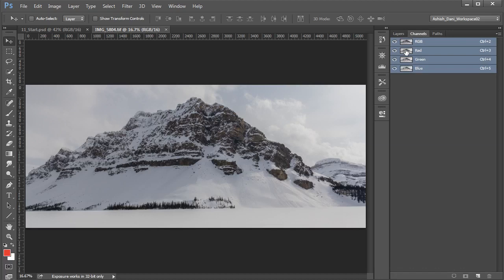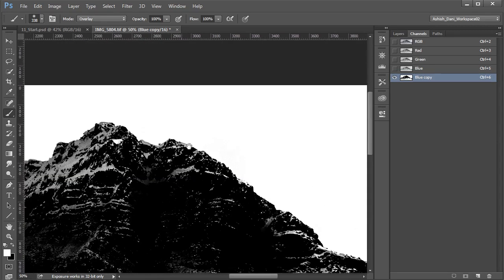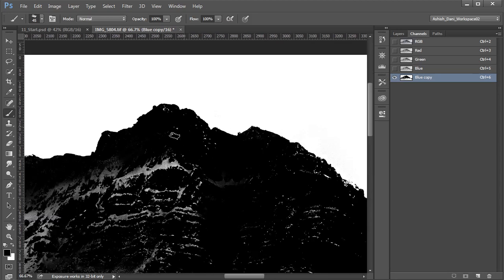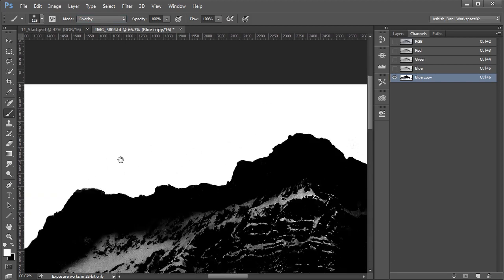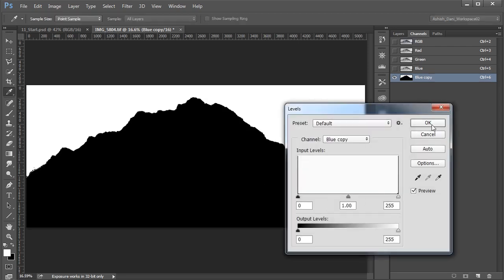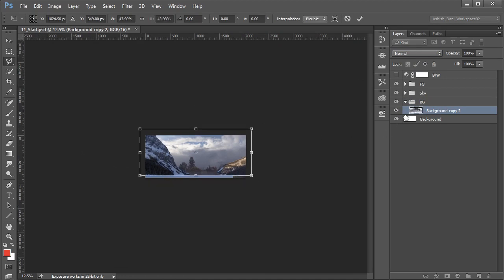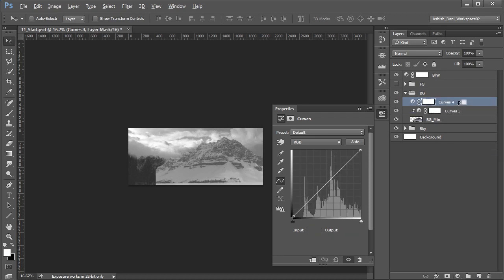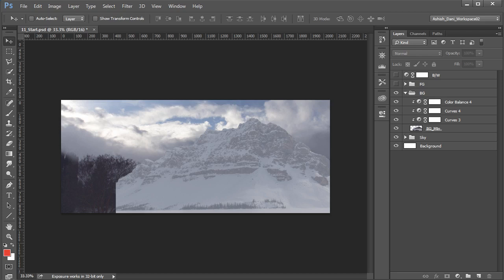11 Adding the far background mountain